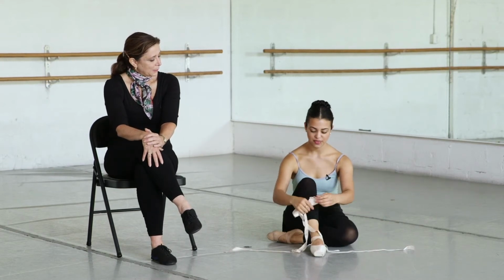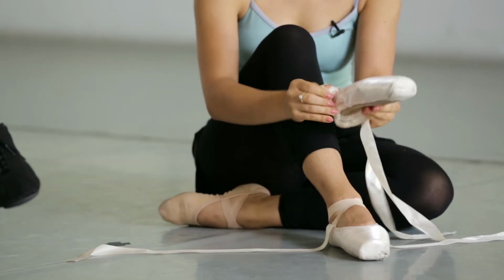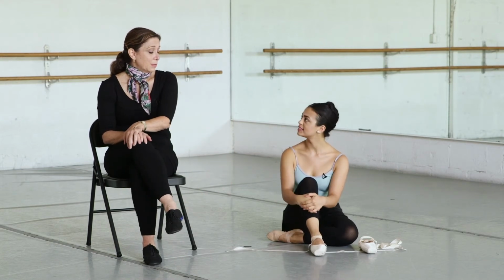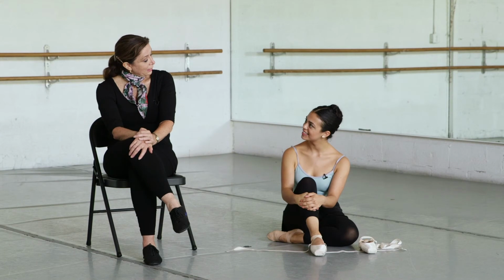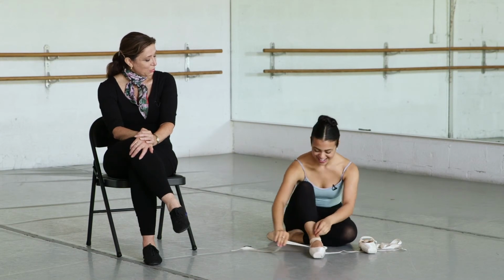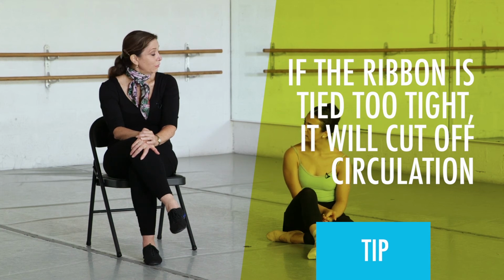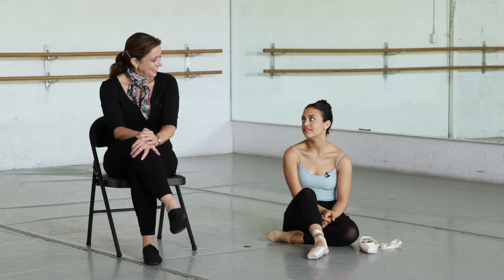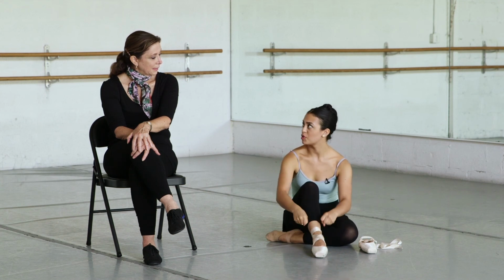How To Sew Pointe Shoes Like a Pro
Need a little help sewing your pointe shoes? Join me as I show you how to properly sew your dance and ballet pointe shoes like a pro!

DANCE RESOURCES FOR YOU: Master Triple Turns!